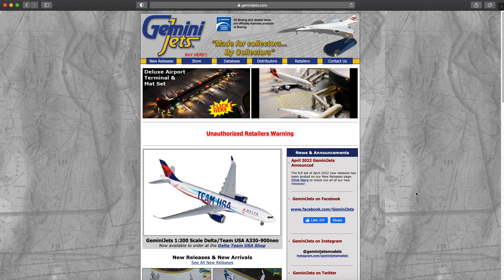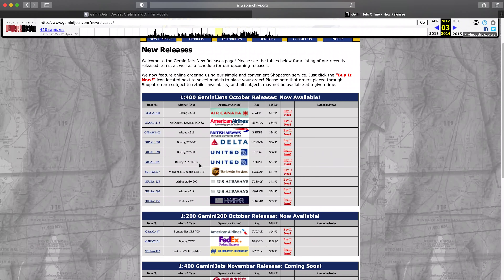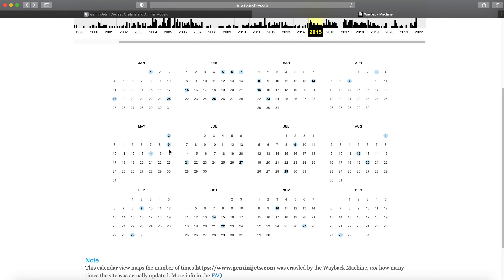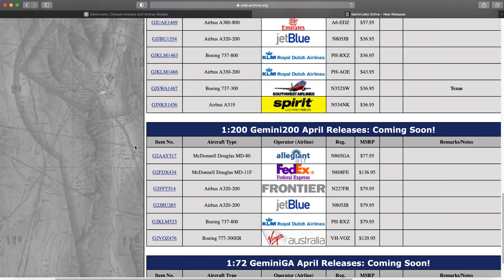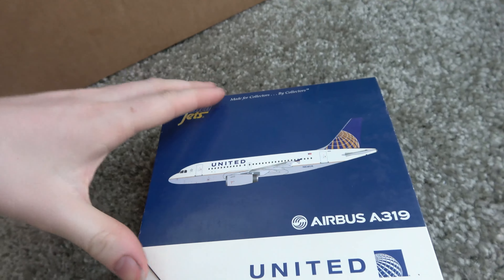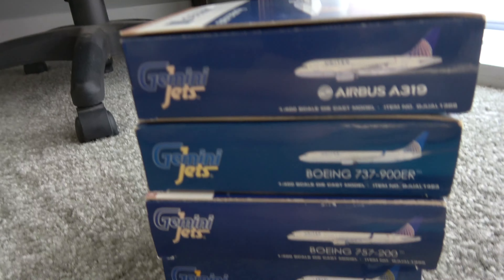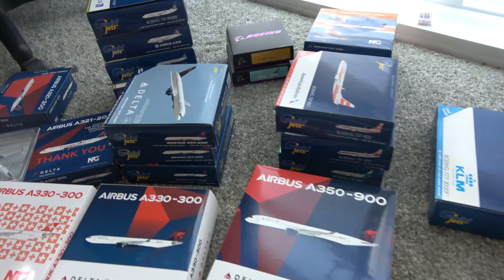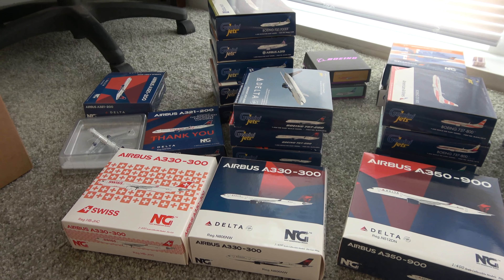Model Airplane Talk April 2022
Welcome to a brand new show, Model Airplane Talk! In today's first ever episode I'll show you how to look at the old Gemini jets website and some awesome random models!

Timestamps:
Intro - 00:00
Gemini jets Website Timemachine - 01:18
Random Model Unboxing - 15:49
Outro - 34:11